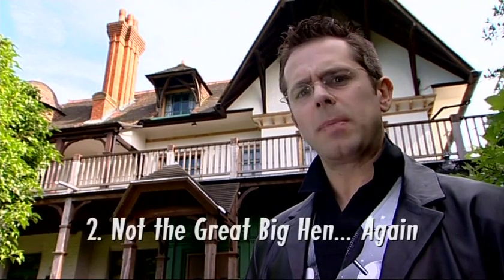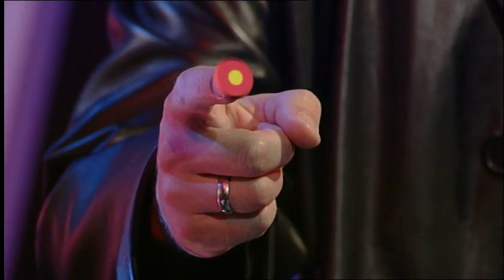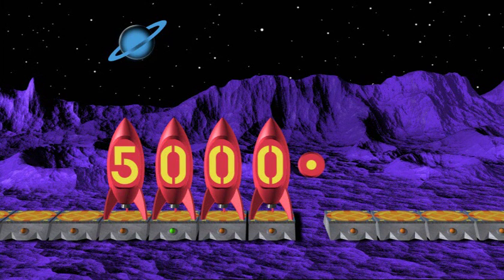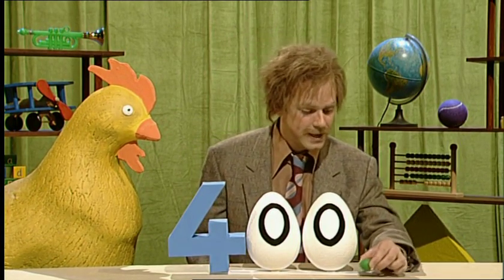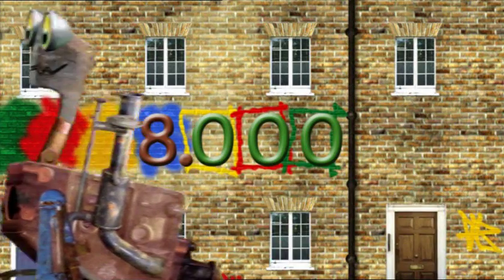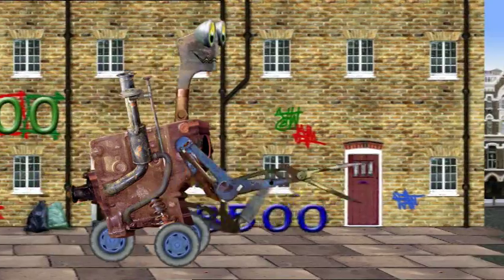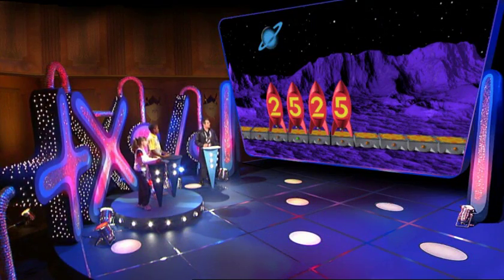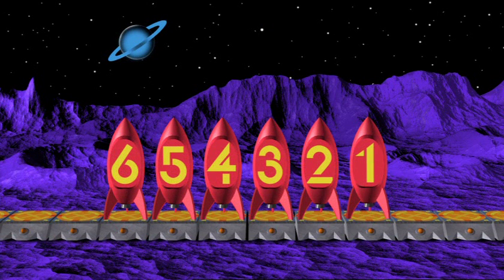2 Not the Great Big Hen...Again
dividing integers by 10, 100